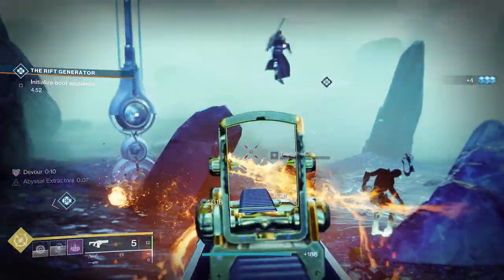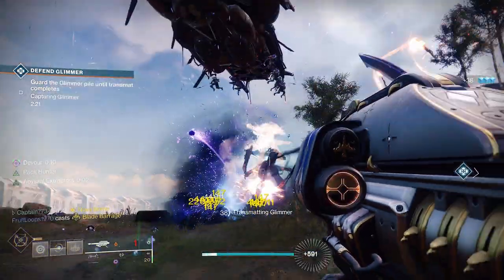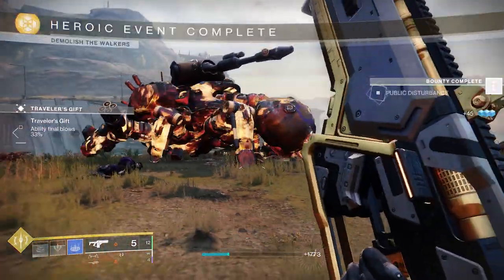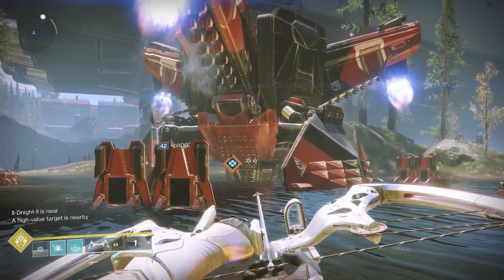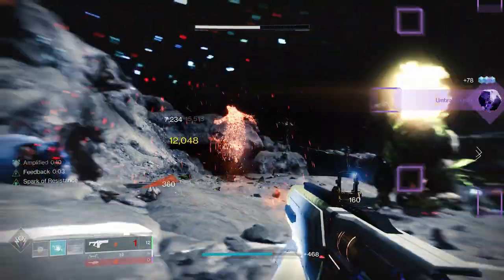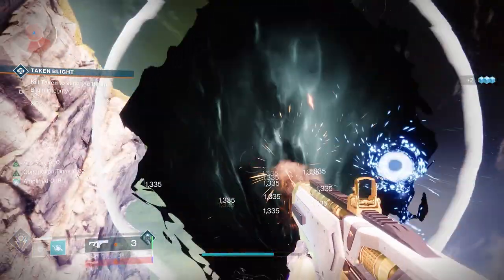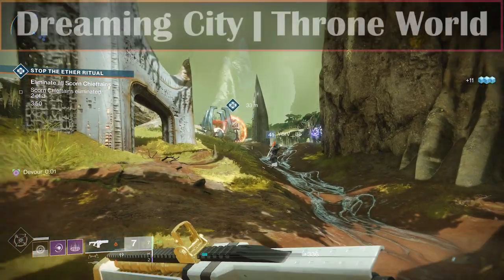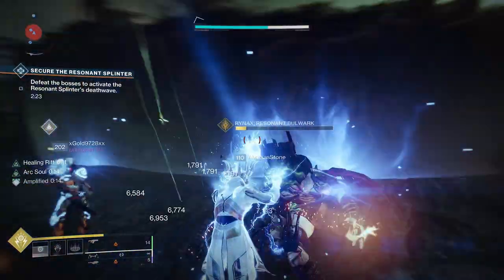Destiny 2 | How to make EVERY Public Event HEROIC | FAST & EASY to Follow Guide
A destiny 2 guide showing you how to turn every single public event into heroic. We will go through the locations where the public events are at, what the challenge is for every single one along with some of the weapon loadouts to help make them easier.

Time Stamps:
0:00 - Intro
0:41 - Glimmer Mining Drill
1:44 - Ether Resupply
2:30 - Weapons Exchange
3:12 - Crux Convergence
4:00 - Excavation
4:46 - Injection Rig
5:41 - Warsat Down
6:24 - Witches Ritual
6:53 - Disrupt Vex Construction
7:38 - Taken Blight
8:32 - Rift Generator
9:30 - Ether Ritual
10:21 - Resonant Splinter